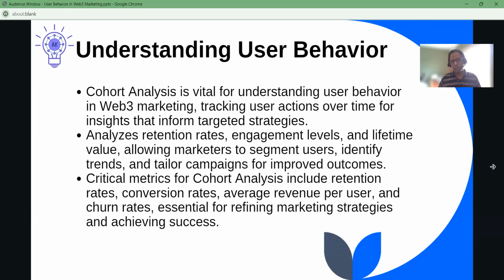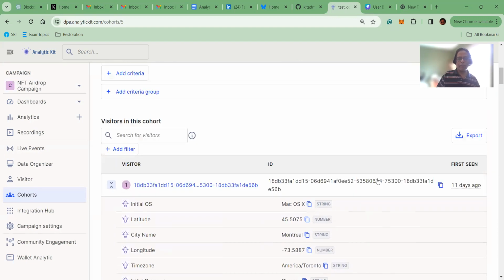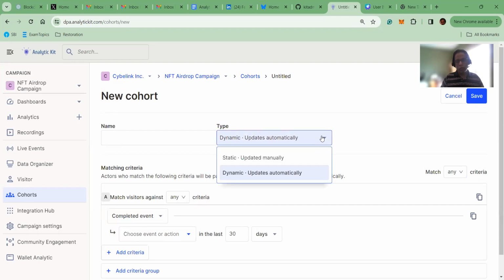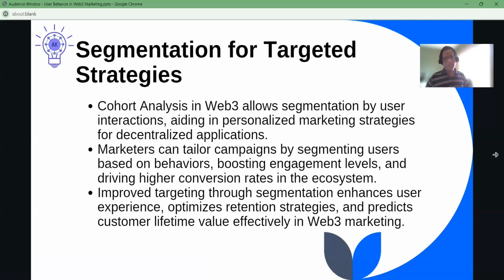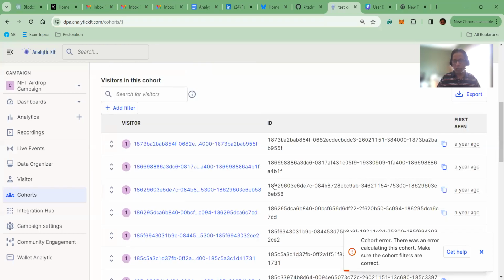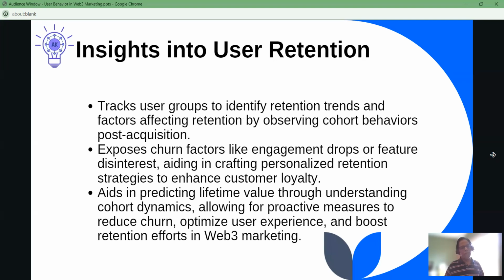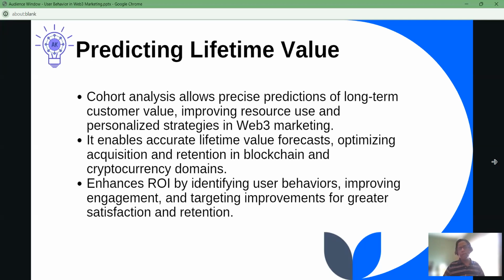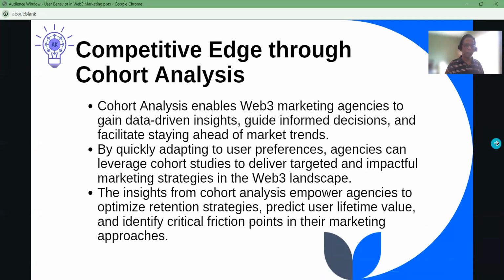Maximizing User Engagement with Analytic Kit's Cohort Tool for Web3 Marketing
In this comprehensive video tutorial, Mani Malarvannan takes a deep dive into utilizing Analytic Kit's Cohort Tool for Web3 marketing agencies. This tool is designed to segment users and analyze behavior across websites or decentralized applications, offering insights into how users interact with digital products. Learn how to customize cohorts based on user actions, geographic location, device type, and more, to perform in-depth analyses and improve customer engagement. Discover strategies for tracking user behavior over time, identifying key engagement patterns, and tailoring content to enhance user retention. Whether you're launching an ICO, promoting NFTs, or looking to boost your digital product's user base, this video provides essential tips and strategies for leveraging data to your advantage.

Key Moments:
00:00 - Introduction to the Cohort Tool in Analytic Kit.
01:04 - How to segment users for detailed behavior analysis.
02:01 - Customizing cohorts for specific marketing campaigns.
03:00 - Temporal analysis for understanding user behavior over time.
04:06 - Demonstrating the tool's interface and setting up cohorts.
05:27 - Practical applications of the Cohort Tool in Web3 marketing.
06:22 - Strategies for targeted audience segmentation.
07:25 - Using the tool for user engagement and retention strategies.
08:32 - Combining cohorts for comprehensive behavior analysis.
09:50 - Predicting user lifetime value and identifying friction points.
11:00 - Conclusion and how to leverage the tool for competitive advantage.